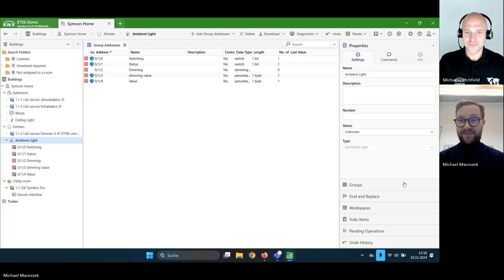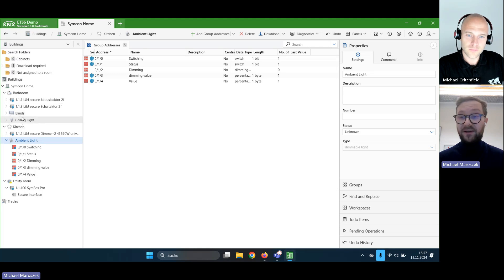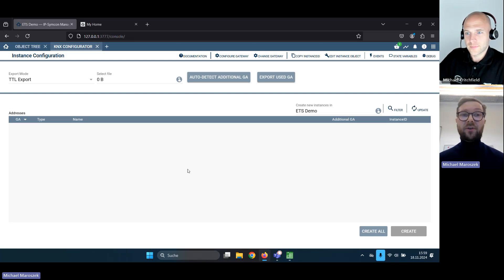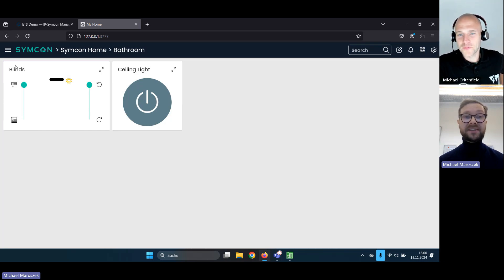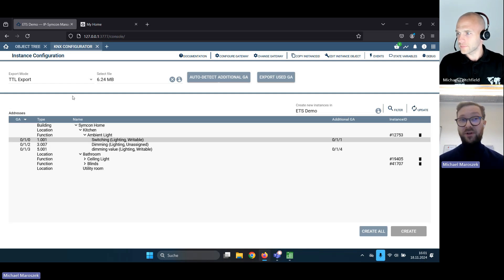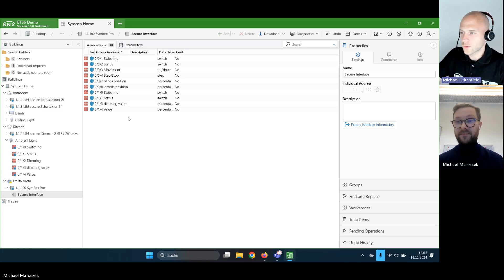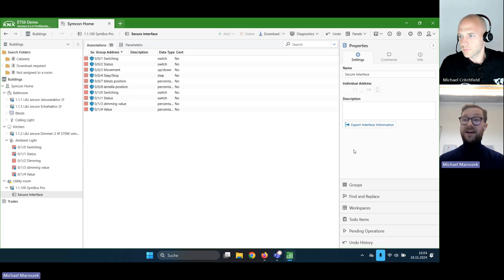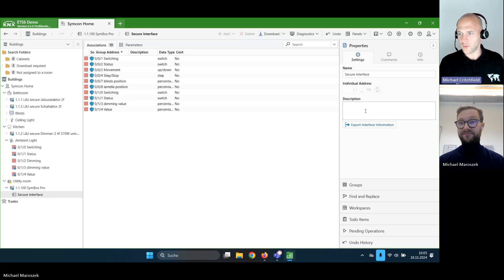ETS6.3.0 - Group Pasting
ETS6.3.0 brings many new Features. One of them, is the Pasting of Groups directly into ETS. How that works, and why that might change your work in aligning an ETS6 Project with a Visualization Server - see it right here. Also, see here, how the KNX Community is making first use of the Semantic Explort of ETS6. And see our full ETS6.3.0 Release Video
Meet the KNX Community: Michael Maroszek, CEO at KNX Member Symcon GmbH